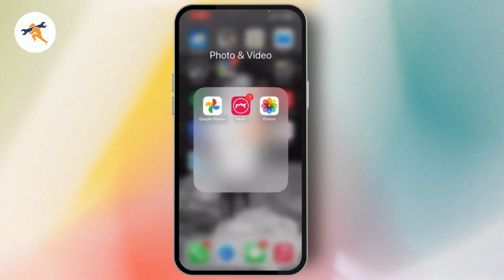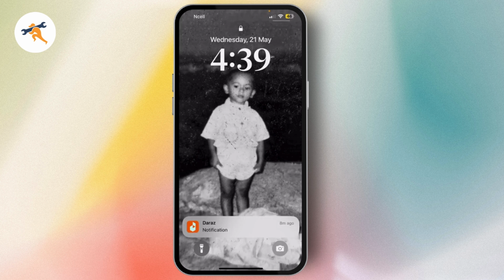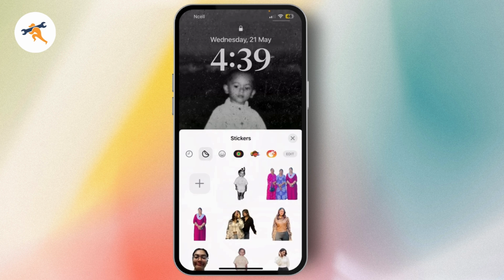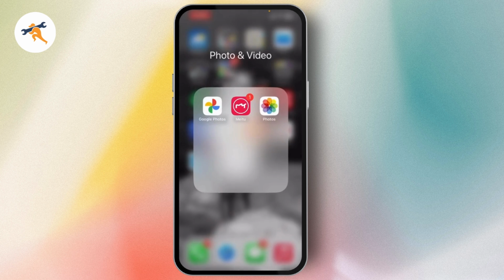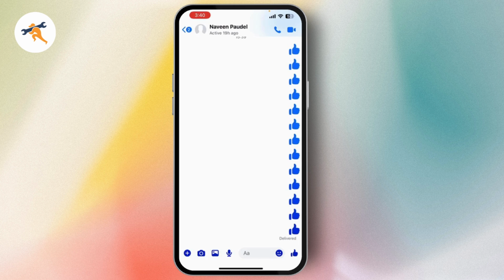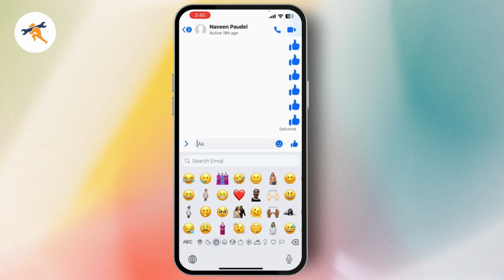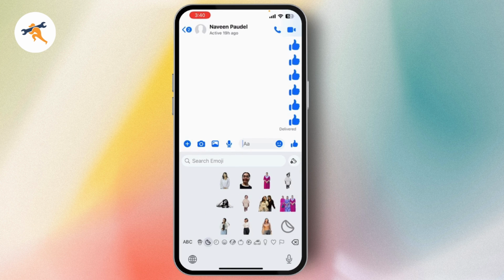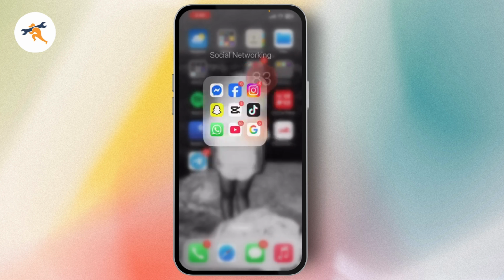How To Use Live Stickers In Facebook Messenger On iPhone In iOS 17-18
How To Use Live Stickers In Facebook Messenger On iPhone

To use Live Stickers in Facebook Messenger on iPhone, follow these steps:

First, go to your Photos app and select the image you want to turn into a sticker. Tap and hold on the subject in the image until it pops out slightly, then tap "Add Sticker." This will save it as a Live Sticker to your sticker library.

Next, open Facebook Messenger, go to any chat, and tap the emoji icon in the bottom-left corner. From there, swipe left to access your stickers tab. You'll see the Live Sticker you just created—tap it to send.

That’s it! You’ve now created and used a custom Live Sticker in Messenger.